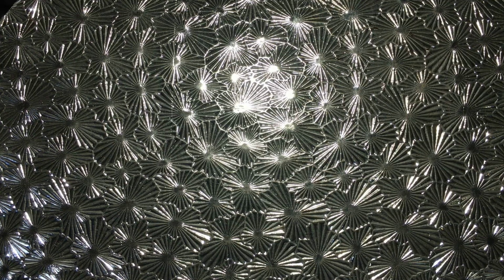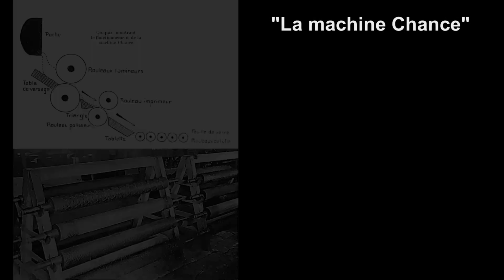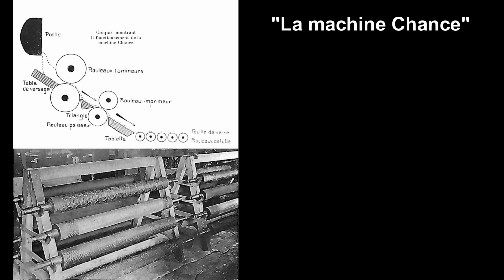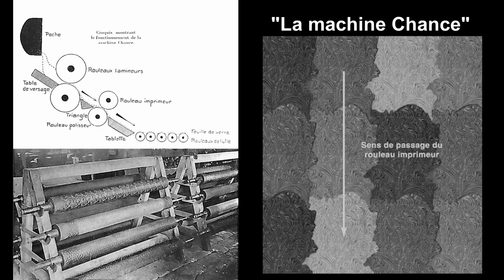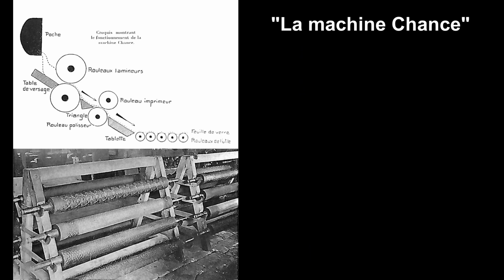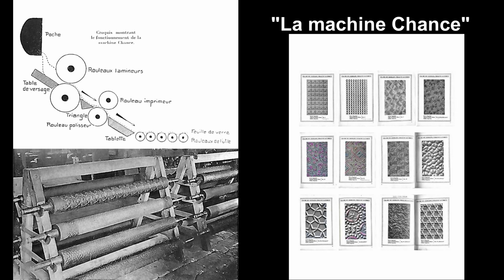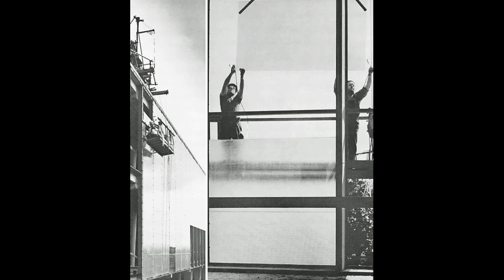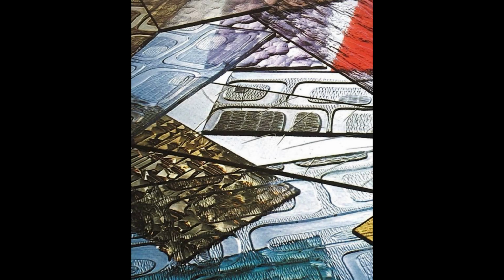Le verre imprimé EN